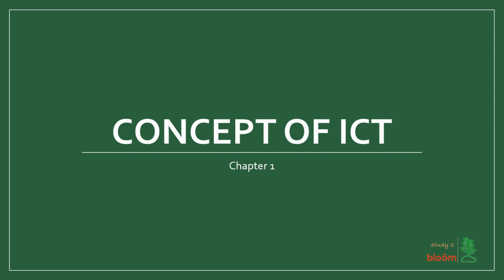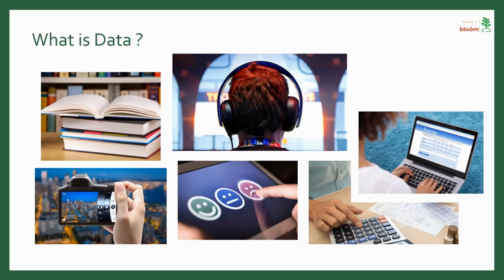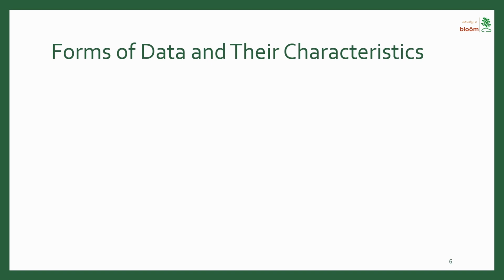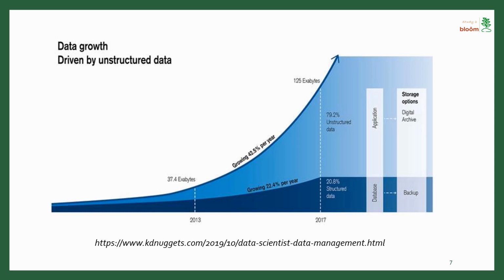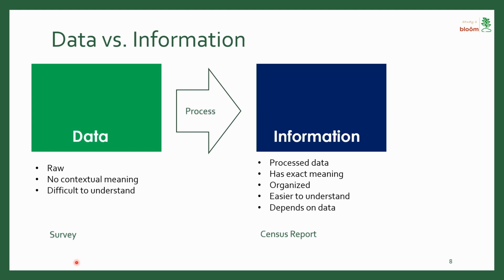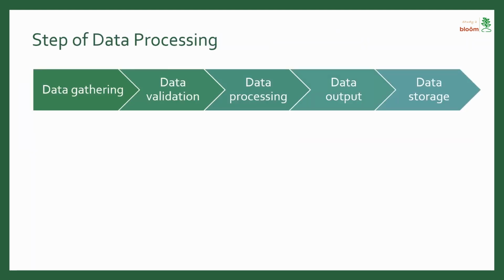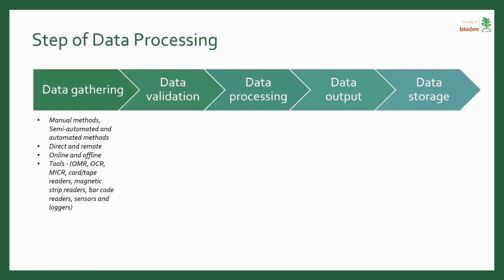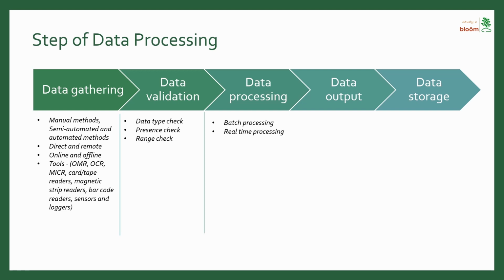AL ICT - Chapter 1 - Concept of ICT - Part 1 of 3 - Data and Information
GCE A/L ICT Tutorials by Bloom are target for self-learners in ICT subject for GCE A/L Sri Lanka. Here, we try to provide an overview of all 13 chapters covering all major points.

The chapter 'Concepts of ICT' has 3 parts (Data & Information, Big Data , ICT and Society). This is the part 2 of 3. This video covers - Chapter 1 - Concepts of ICT - Part 2 - Data and Information